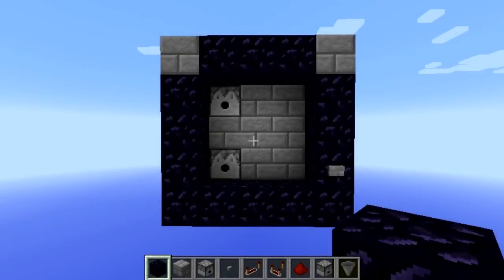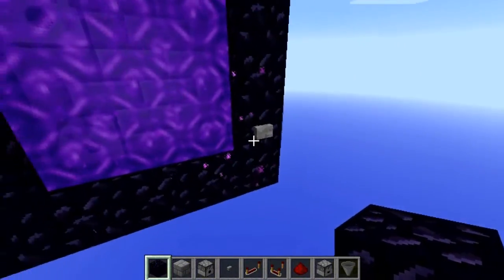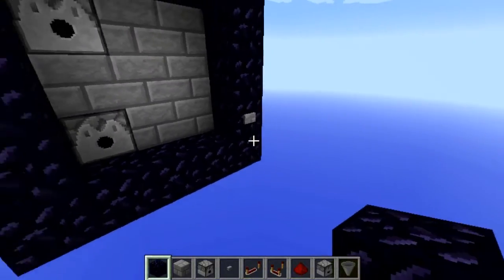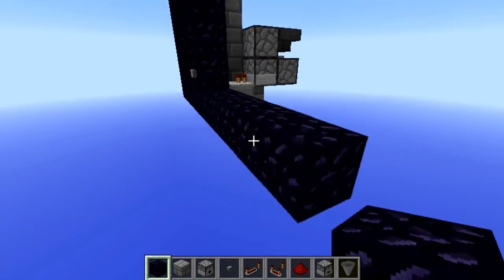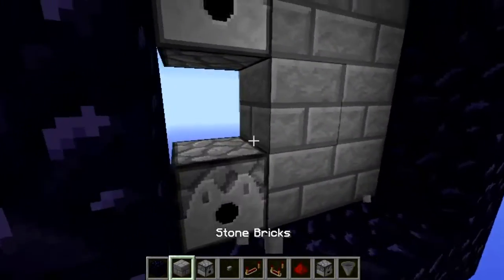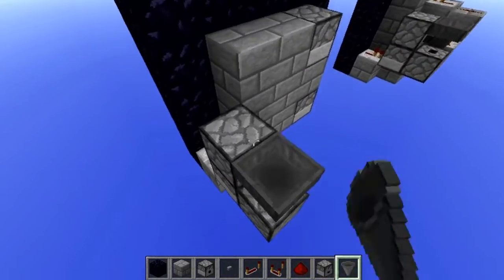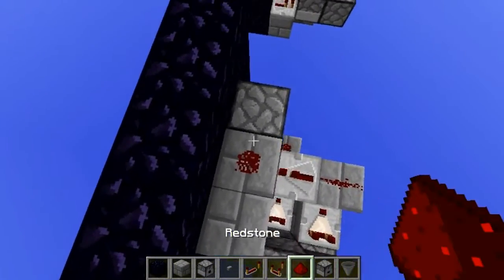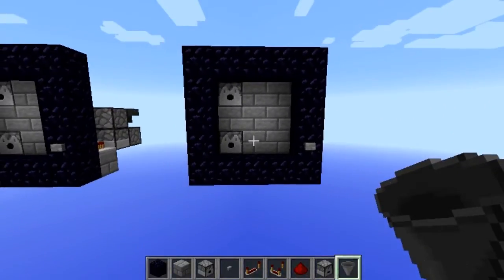Minecraft Tutorial: Toggleable Nether Portal (3x3)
In this video I show you how to make a portal with an on/off switch!